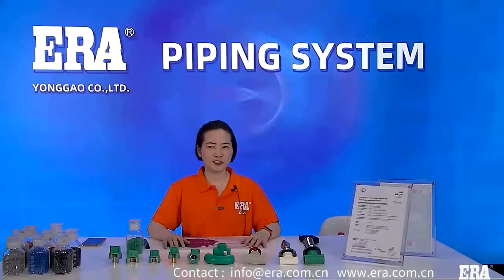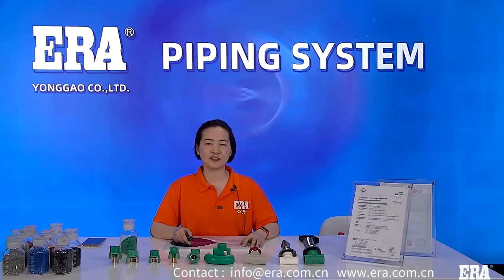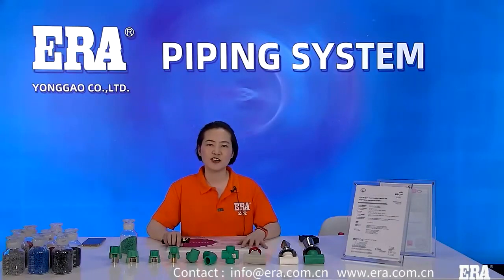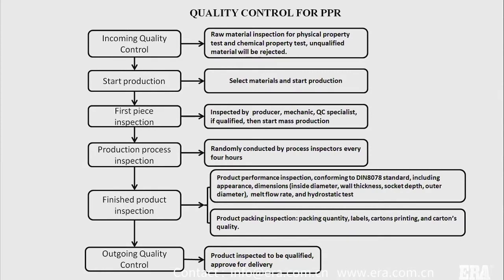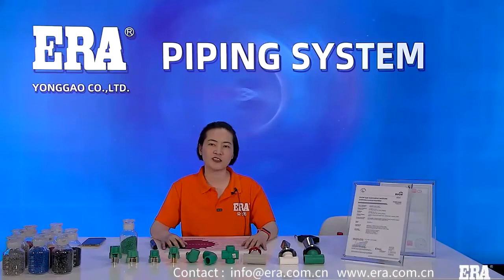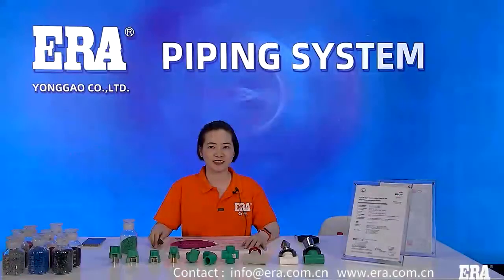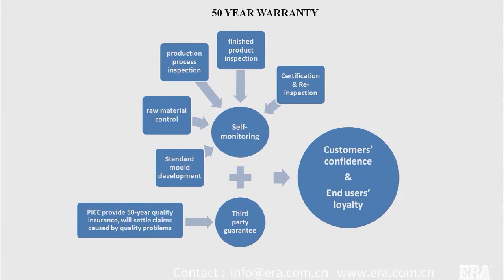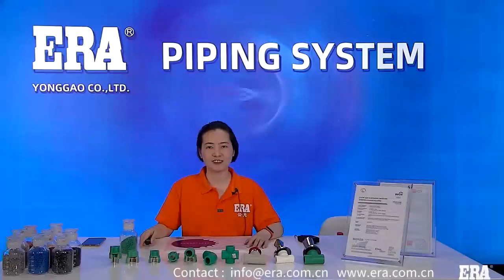PPR series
In civil buildings area, PPR pipeline is widely used in cold&hot water pipeline system, drinking water production system and agricultural pipeline system.It has advantages like high temperature resistance, corrosion resistance, impact resistance, light in weight, convenience in connection, healthy in drinking water pipeline and etc., which also make PPR pipeline more and more popular in the world, and the market prospects are very broad.